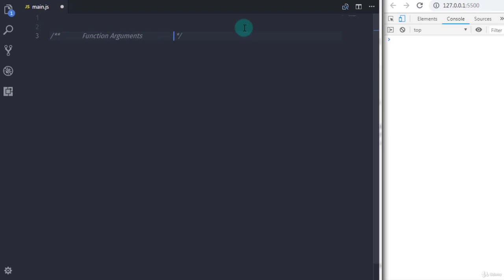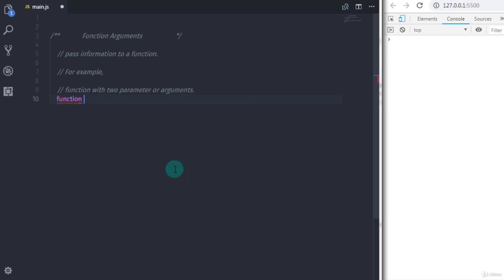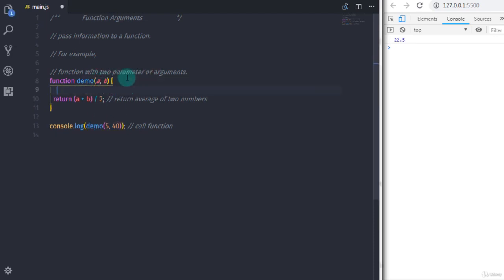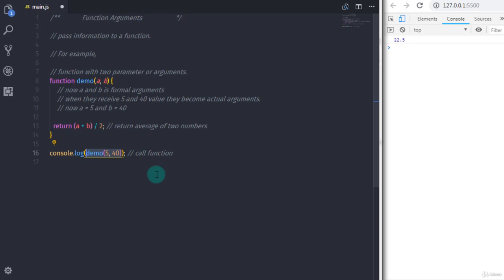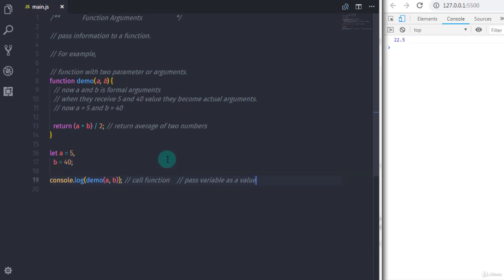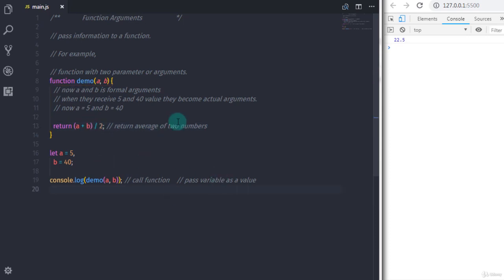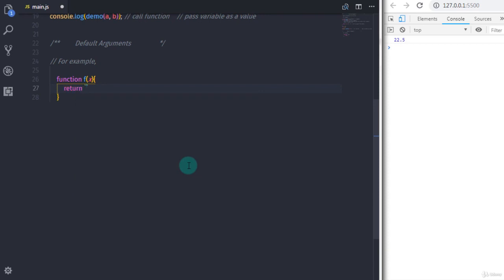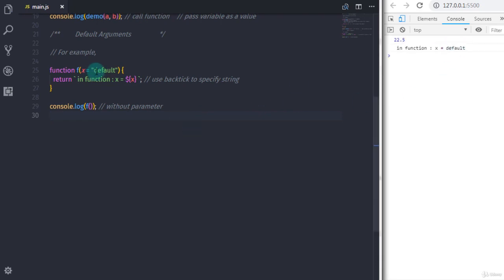Working with the Function Arguments Parameters Lecture #30 - YH Developers javascript course